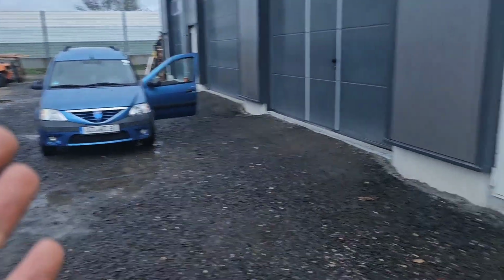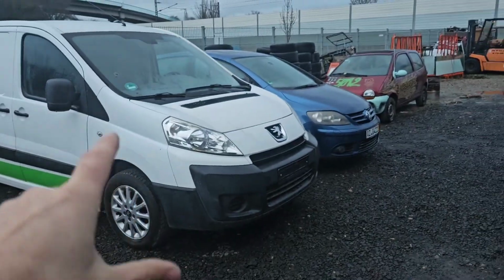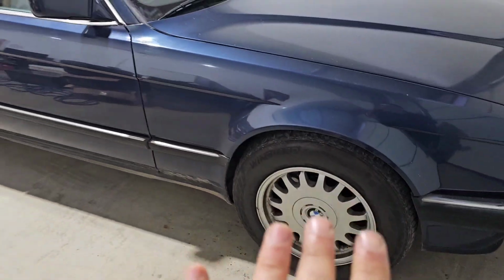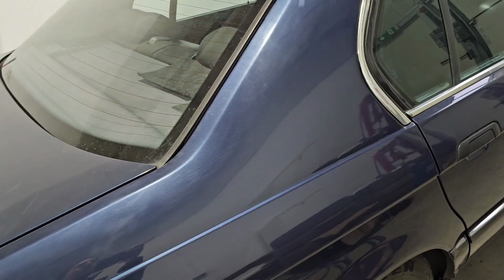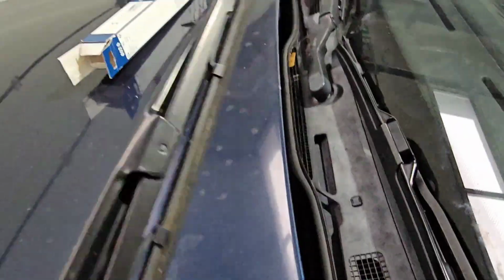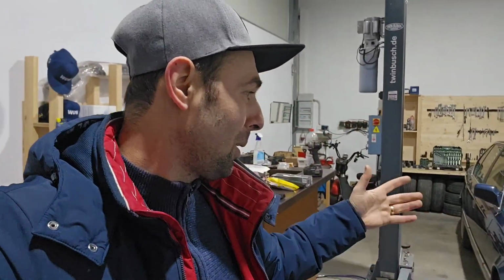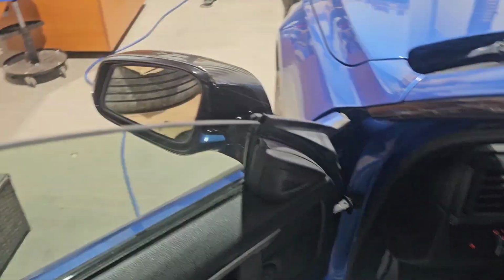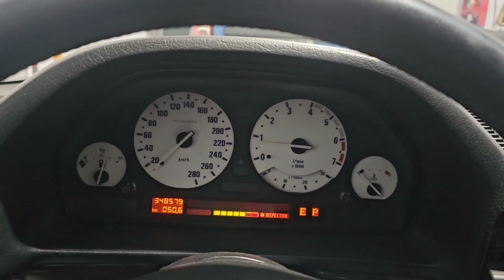NO MORE project cars! What happened? Here's the UPDATE!